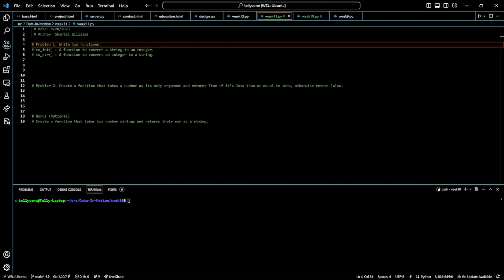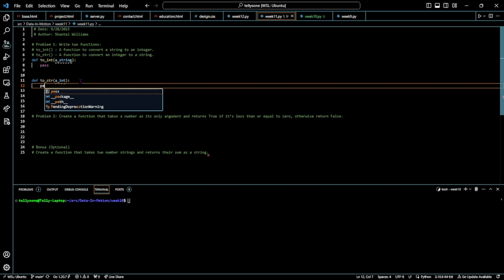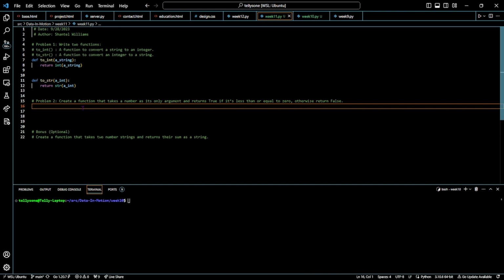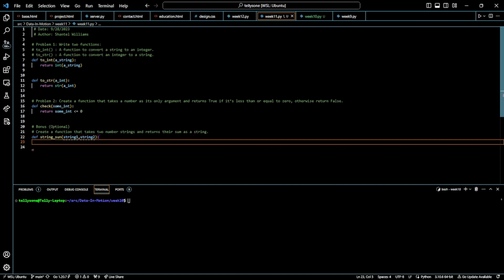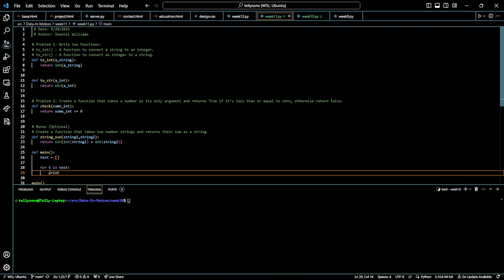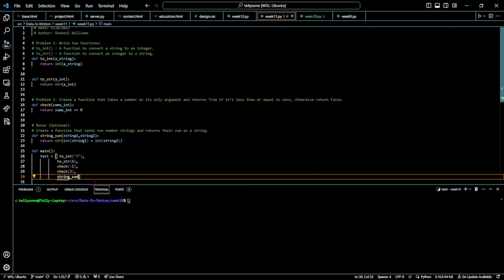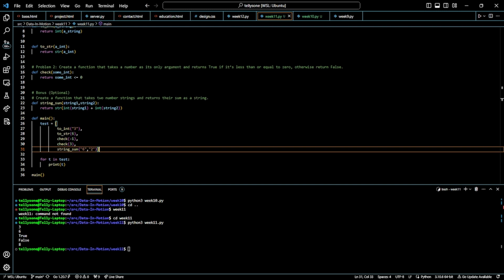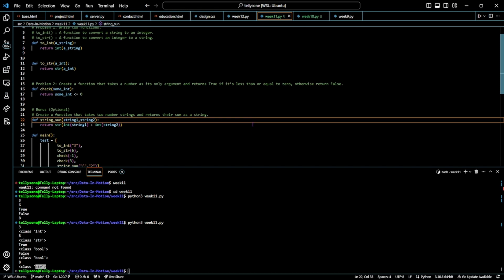Data In Motion week 11 coding challenge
This is my solution for Data In Motion 's week 11 coding questions.  There were 3 coding questions today. I showed how I would tackle all three.